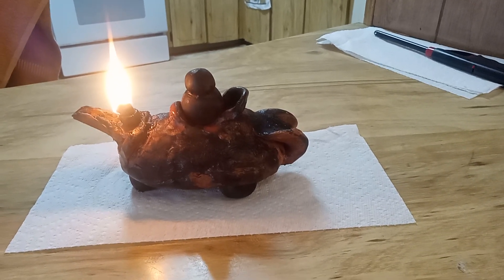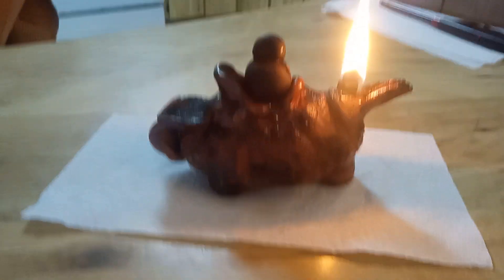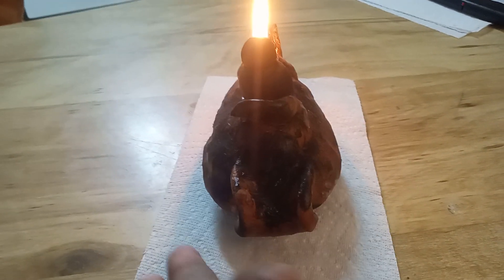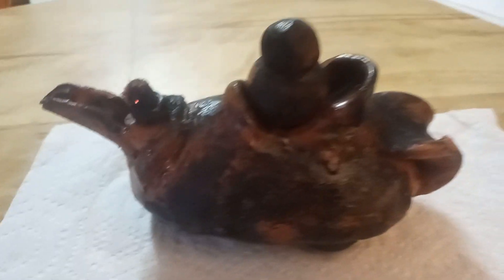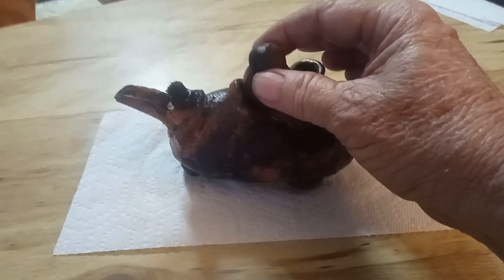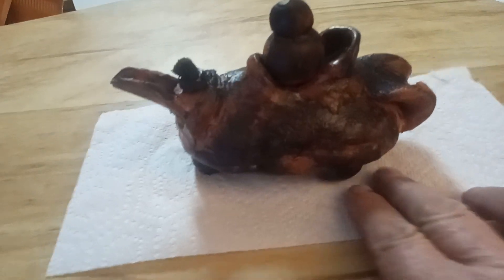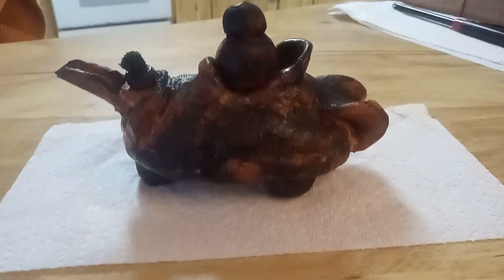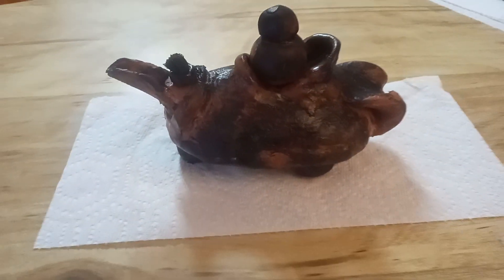April 20, 2024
TO SEAL INSIDE OF ( ANY ) OIL LAMP, POUR SUPER GLUE LIQUID INSIDE AND SWEARL AROUND. OIL WILL NOT LEAK THRU. P. S. CARBON ADDED TO CLAY WILL MAKE IT MUCH STRONGER AFTER A BAKE OR FIRING. GOOD THING.